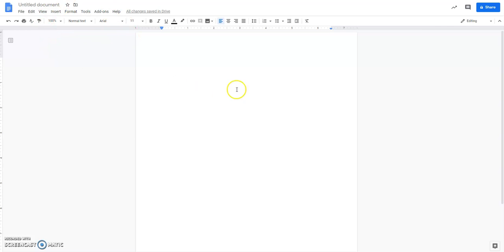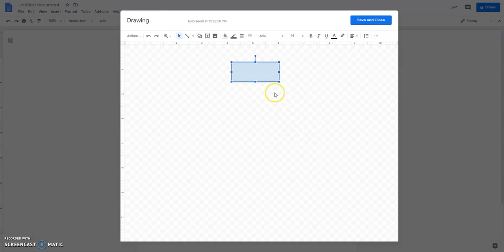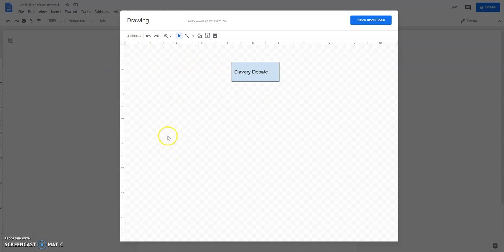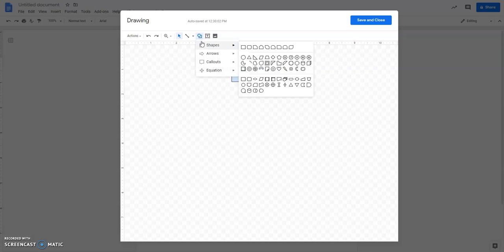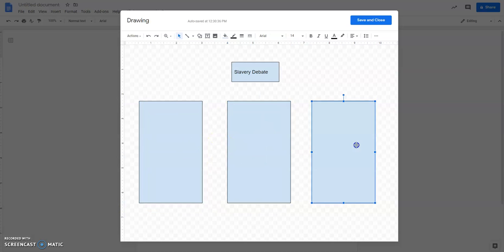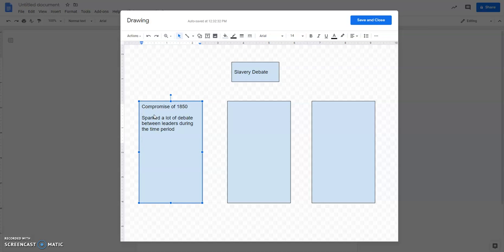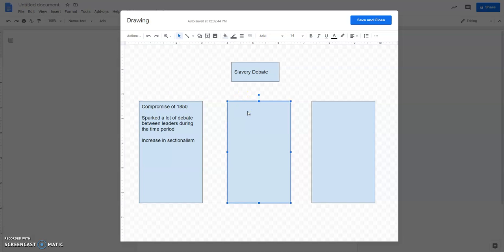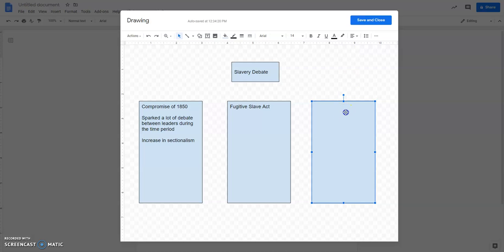Ch14 1 Tree map